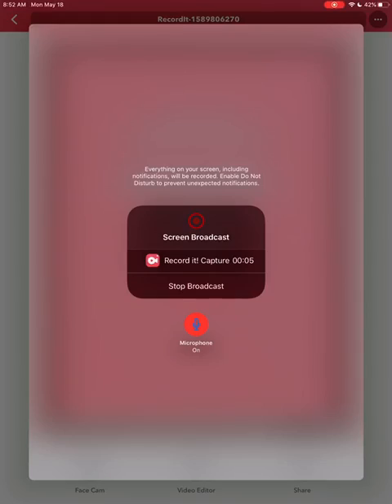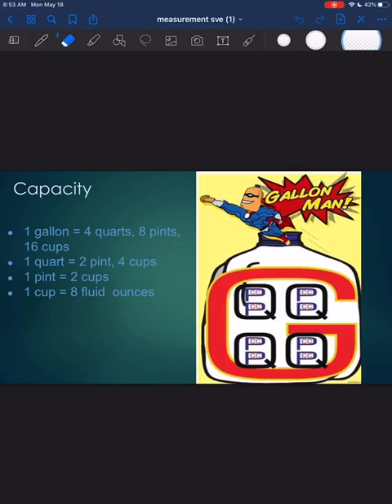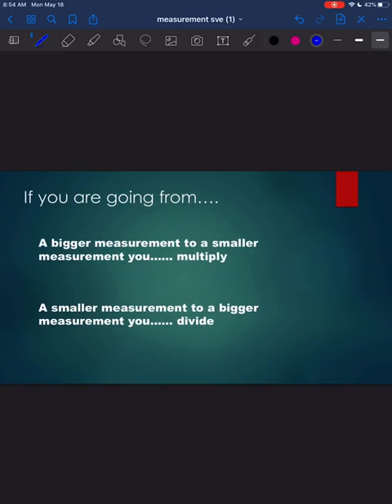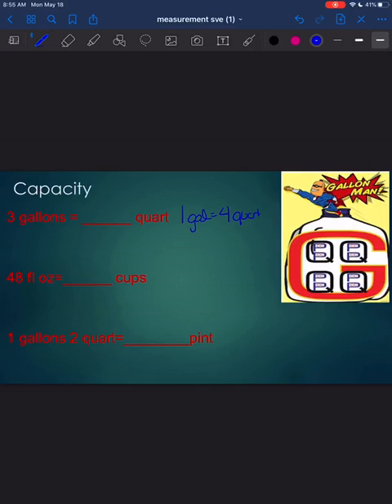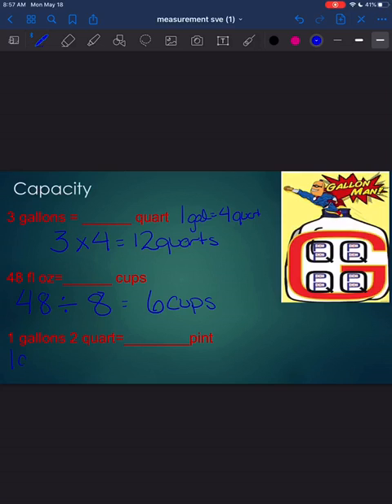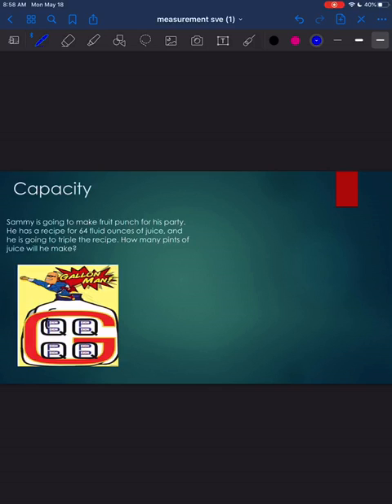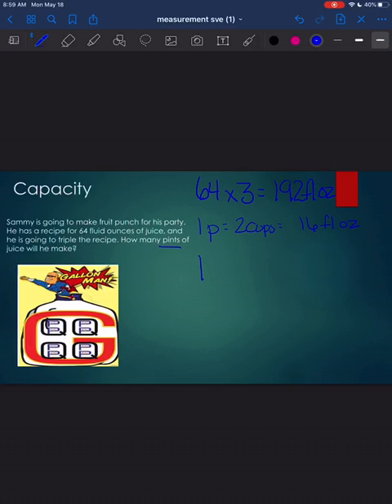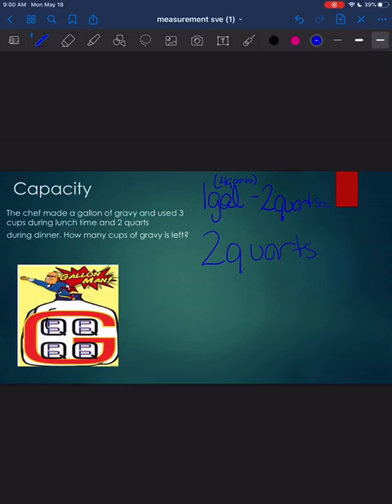Measurement day 1